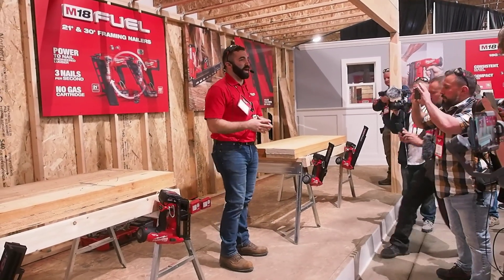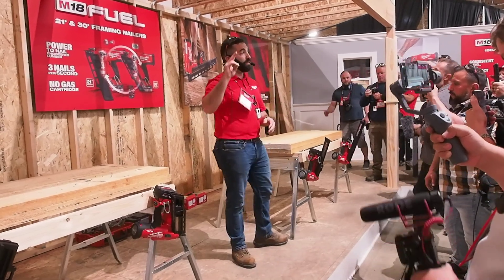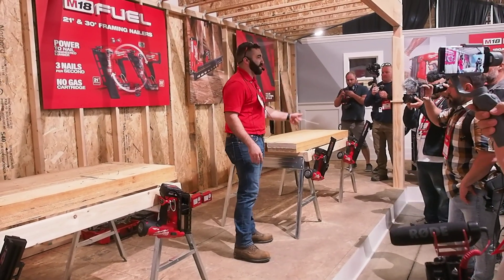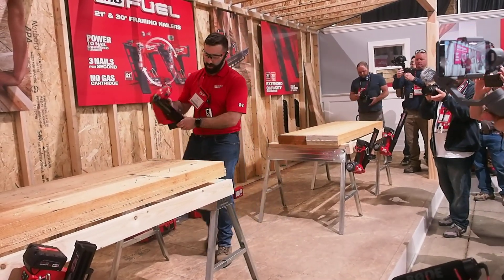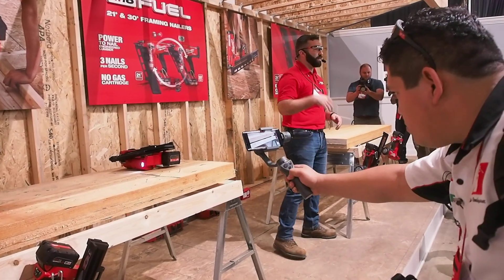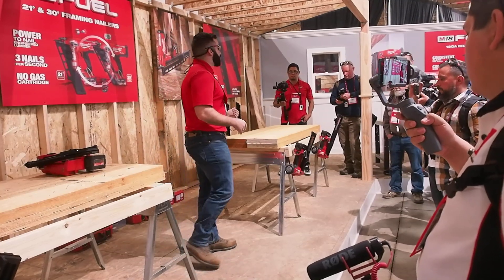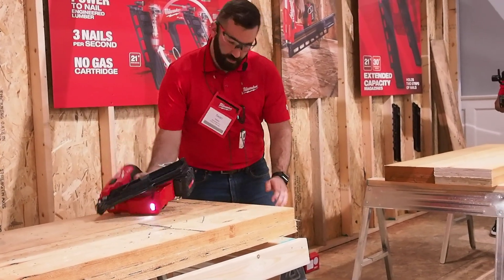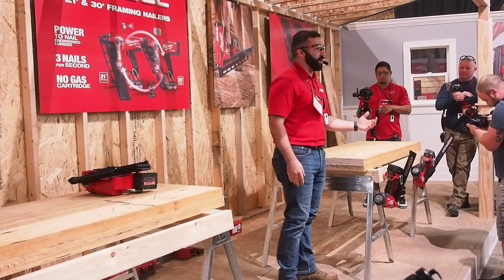Milwaukee Tool M18 FUEL 21° Framing Nailer and M18 FUEL 30° Framing Nailer Demonstration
Milwaukee Tool continues to expand its line of cordless solutions from frame
to finish with the introduction of their very first cordless framing nailers, the M18 FUEL™ 21°
Framing Nailer and M18 FUEL™ 30° Framing Nailer. Delivering the power to sink nails in
engineered lumber, these framing nailers can also fire up to 3 nails per second with no gas
cartridges. Milwaukee® will also launch a completely redesigned compact M18 FUEL™ 18ga
Brad Nailer with the power to consistently drive nails in soft and hard words while leaving clean
nail holes, and with no ramp-up time.
“For years our users have demanded a Milwaukee® cordless solution to their framing
nailer frustrations. Unwilling to settle for subpar performance, we continued to advance our
technologies until we could provide a truly game-changing solution for these users,” said Sean
Kelley, Product Manager for Milwaukee Tool. “This year we’re proud to finally unveil our first
lineup of cordless framing nailers. With no gas cartridges necessary, the power to sink nails in
the most demanding materials, and the fire rate to keep users productive throughout their day,
these new framing nailers were worth the wait!”
With best-in-class power, the M18 FUEL™** Framing Nailers deliver a fire rate similar to
pneumatic to keep users productive. The nailers have also been optimized with the size
necessary to fit between studs and a balanced weight to limit fatigue. An optional Extended
Capacity Magazine accepting two strips of nails is also available for these tools, allowing users
to work longer before needing to reload.
With no gas cartridges, a POWERSTATE™ brushless motor, and no cleaning required,
the nailers are designed to deliver durability and reliability to the most demanding users with
very little maintenance. Coupled with the fact that the tools fire up to 3 nails per second, users
will experience greatly reduced downtime and maximized productivity.